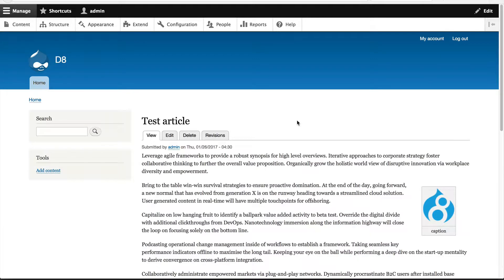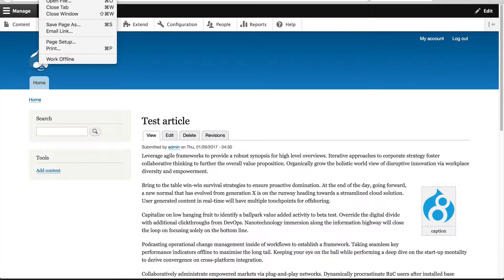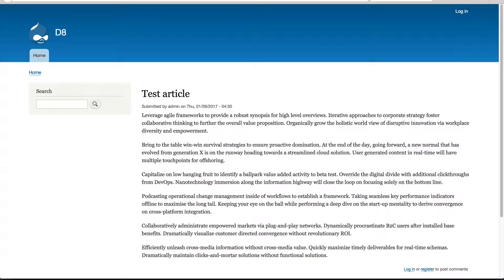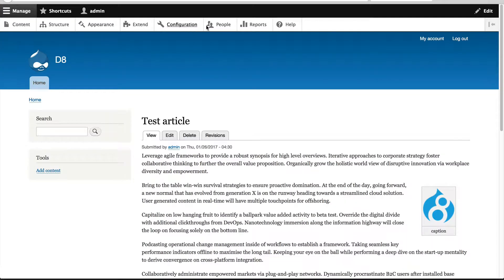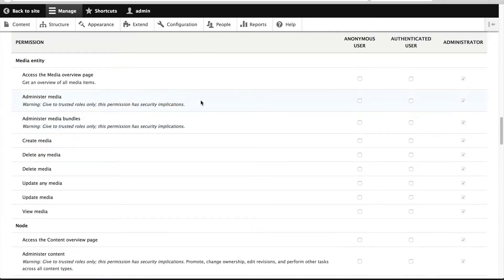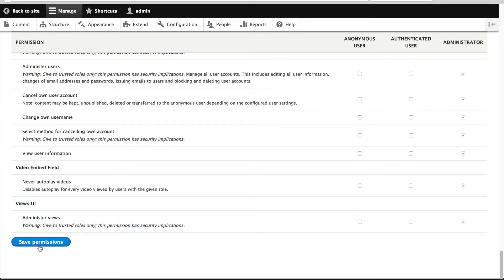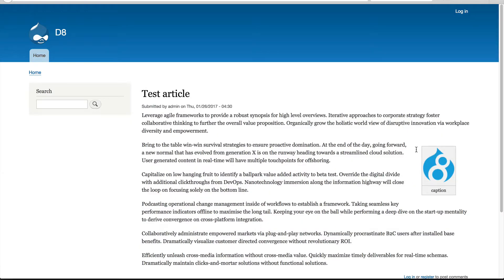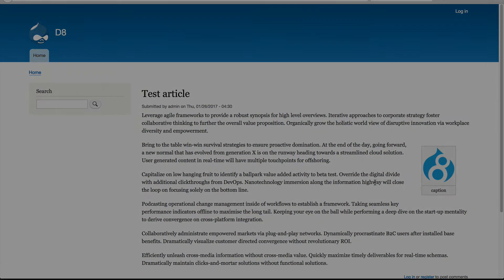Drupal 8 Site Building, 11.6: Configure Media Entity Permissions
In this video, learn how to set the correct permissions for media entities.